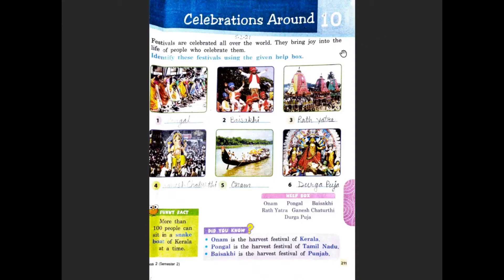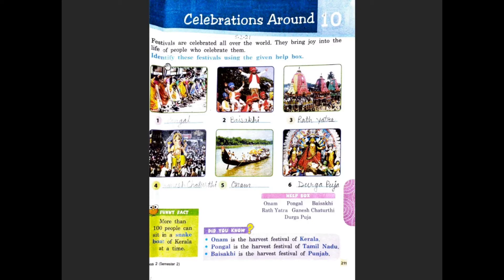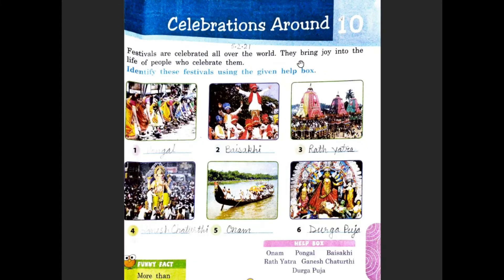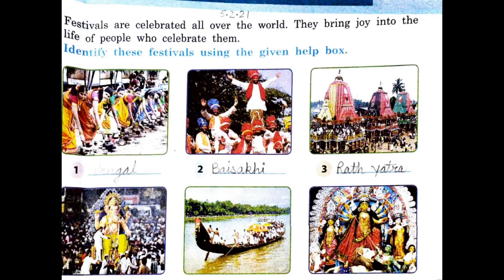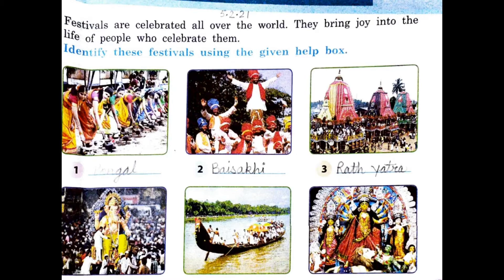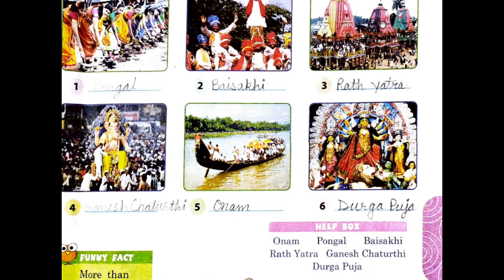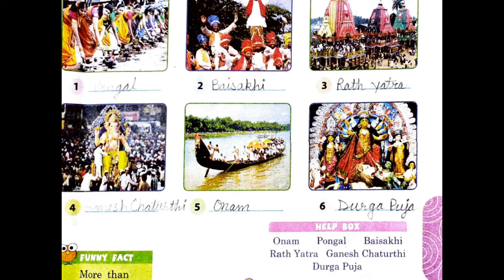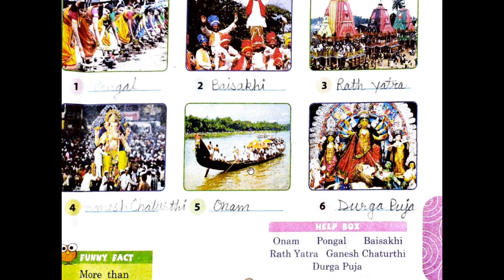Celebrations Around | Grade - 2